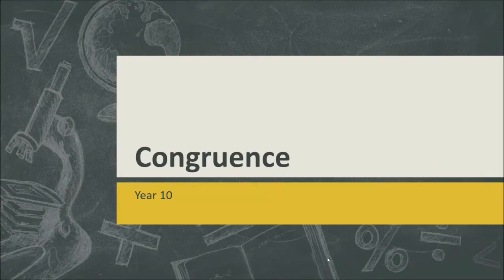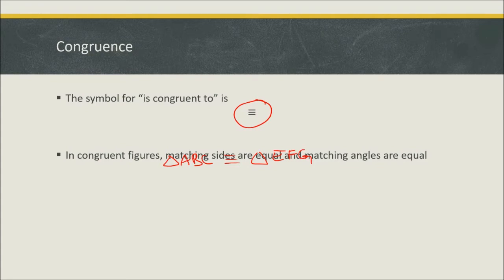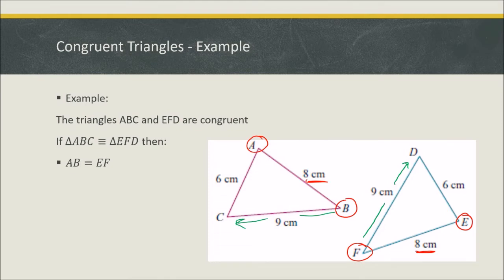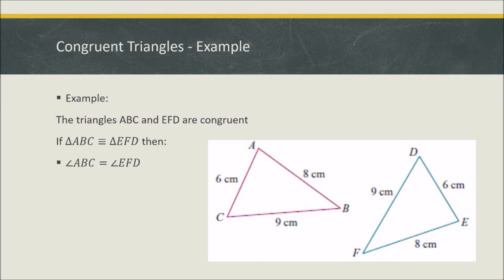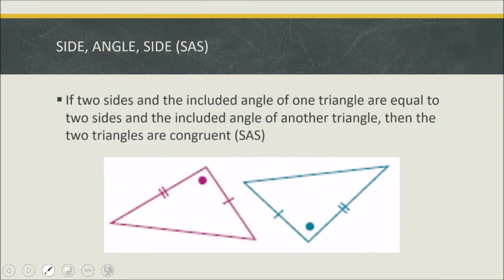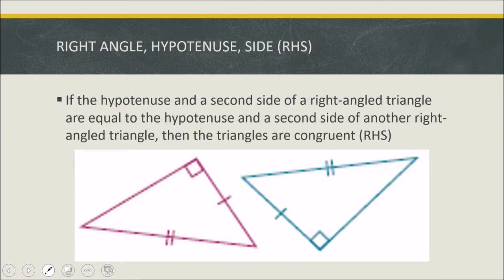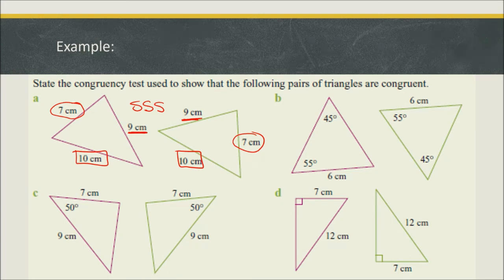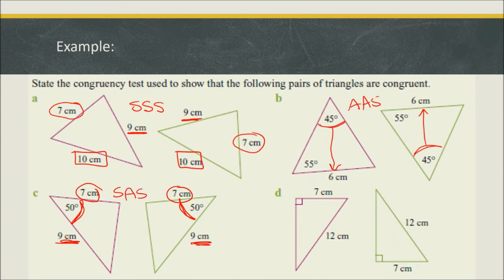Congruent triangle tests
Explains the 4 tests used to determine if two triangles are congruent.